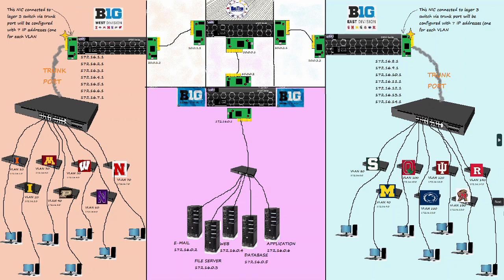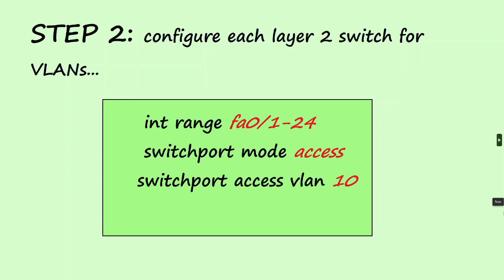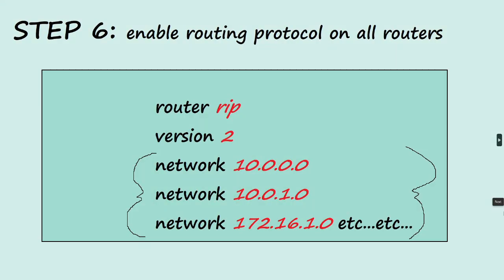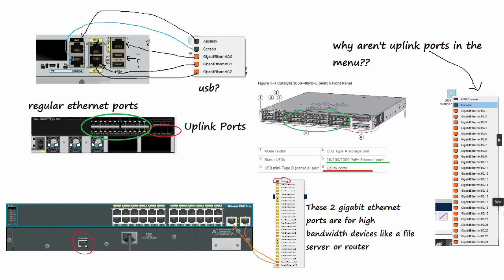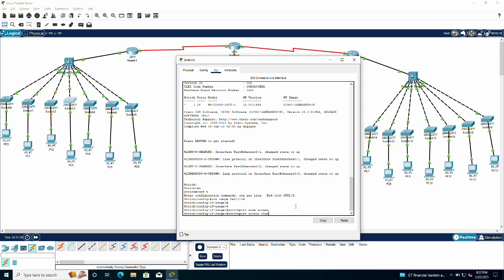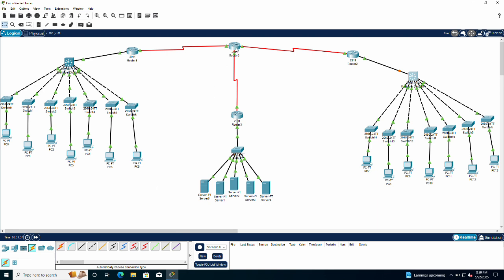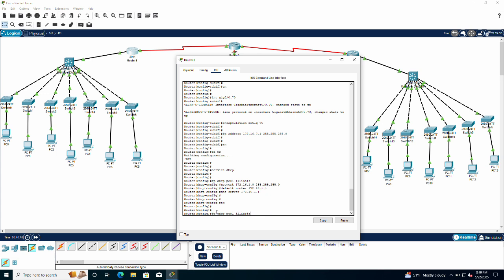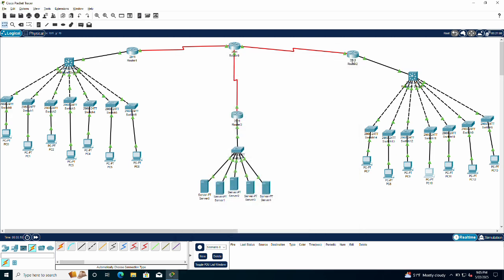Networking Project: Creating VLANs in Packet Tracer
In this video I demonstrate how to create a fully functioning network consisting of four routers, two layer 3 switches, 15 layer 2 switches, and client workstations along with how to set up VLANs and trunk ports through the router/switch CLI. DHCP, routing protocols, and other networking tasks are also covered. This is all done in Cisco's Packet Tracer program.